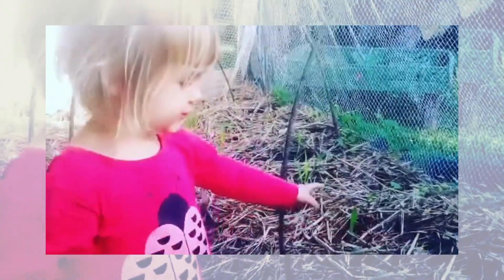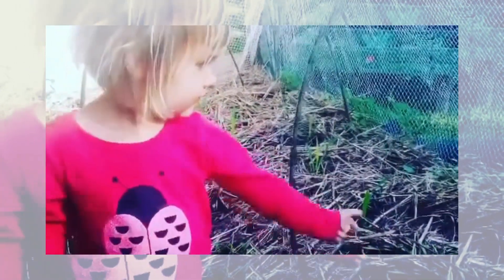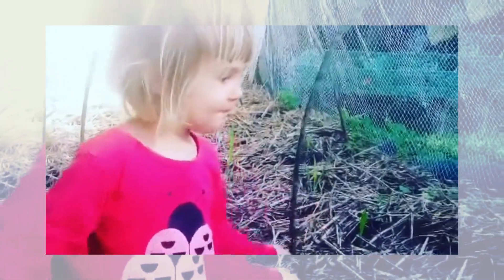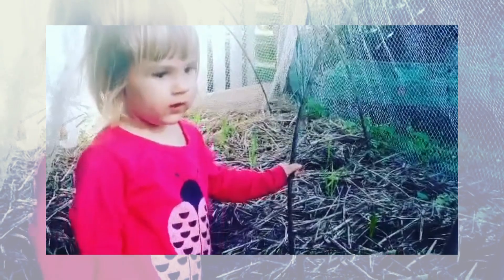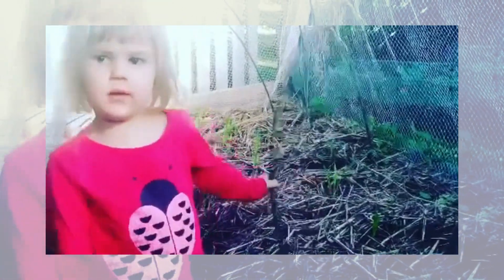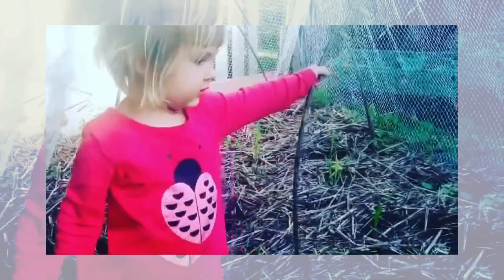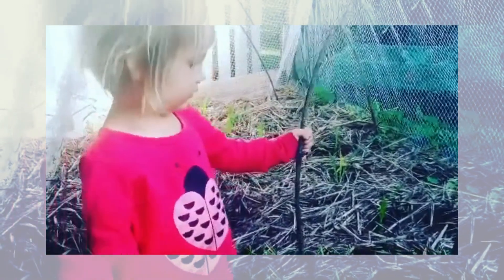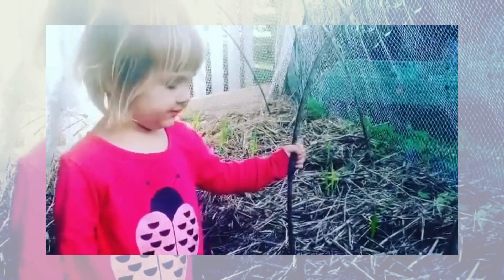Nature Kids in the Garden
My sweet little Nova, aged 4, sharing some information about her newly planted garden, what is in it and what she is protecting it from.

If you want to learn about connecting, nourishing and growing with nature, come join our online program
Freebee: Click the link above and download your free colour-in book with 96 activities and games to learn permaculture through nature play!